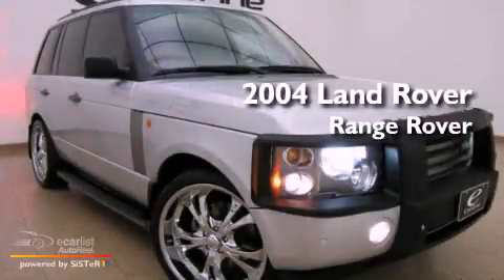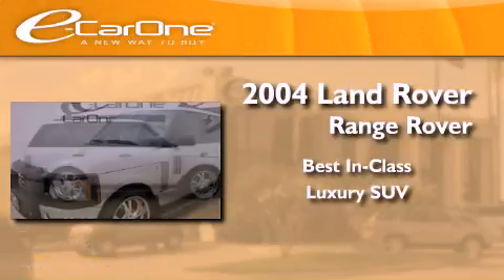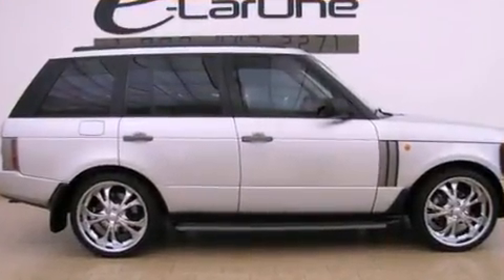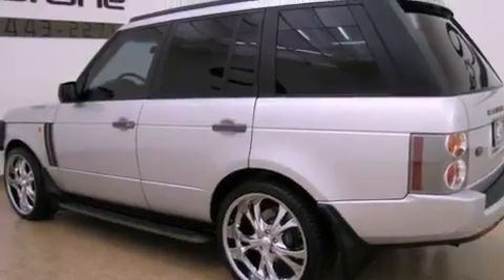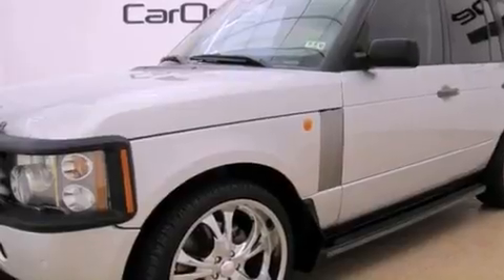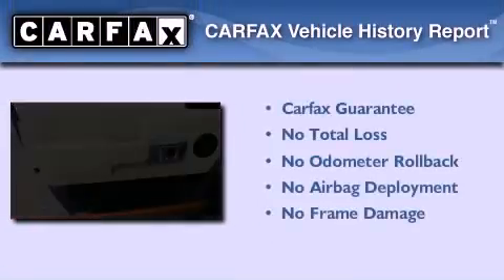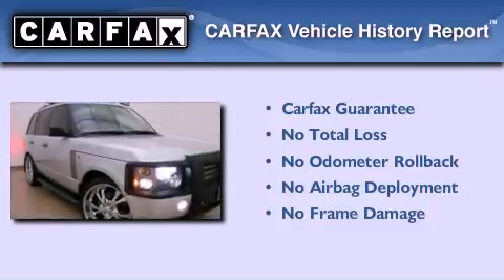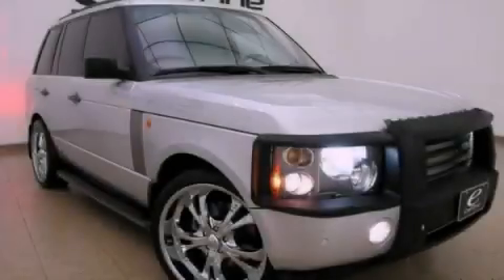2004 Land Rover Range Rover Carrollton TX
Year : 2004
 Make : Land Rover
 Model : Range Rover
 Engine : 4.4L DOHC SMPI aluminum-alloy V8 engine
 Trans . : Automatic
 Exterior : Silver
 Miles : 83,597
 Interior : Black
 Stock : 12945

 1875 N. Interstate 35E

 Pre-Owned 2004 Land Rover Range Rover Carrollton TX